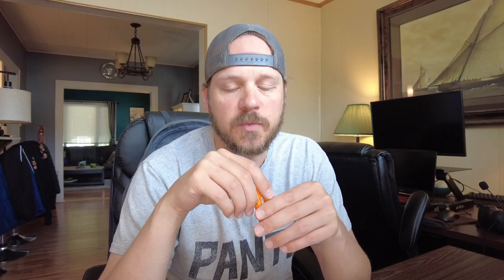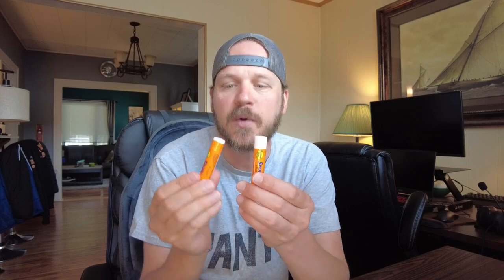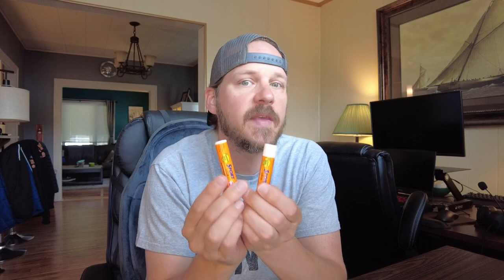Banana Boat Sport Ultra SPF 50 Lip Sunscreen Review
🔥 View Current Price: ➡️
Review of the Banana Boat Sport Ultra SPF 50 Lip Sunscreen 2 Pack | SPF Lip Balm Pack, Banana Boat Lip Balm SPF 50, Oxybenzone Free Sunscreen, Lip Sunblock, Travel Size Sunscreen for Lips SPF 50, Twin Pack